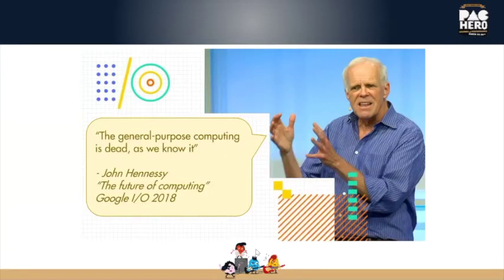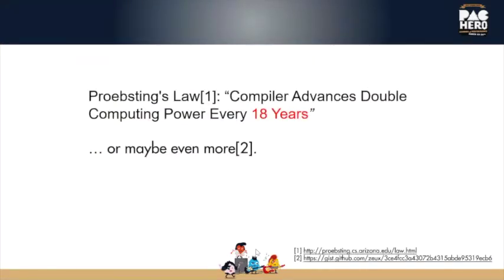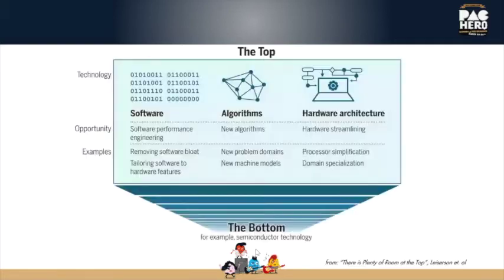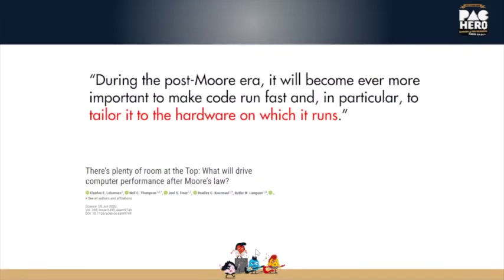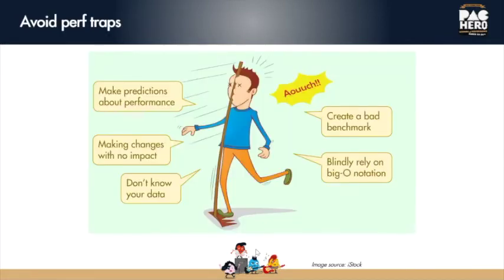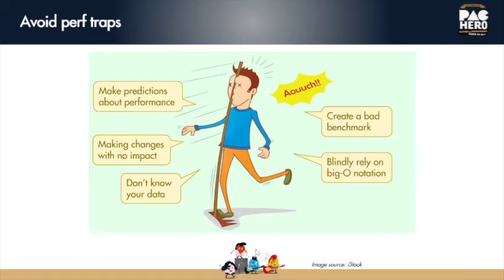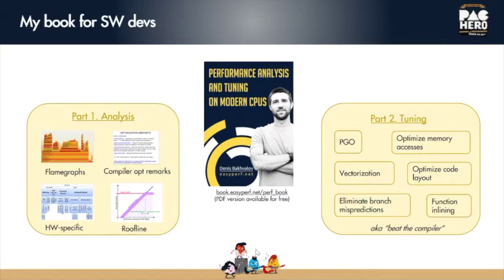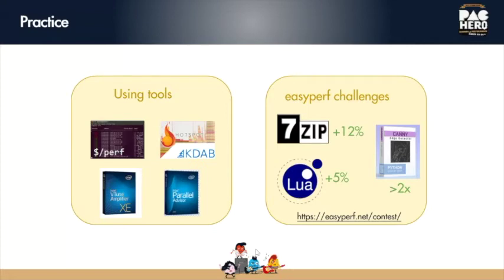You Should Become Good at Optimizing your Code, by Denis Bakhvalov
We live in an increasingly data-centric world, where we generate enormous amounts of data each day. The growth of information exchange fuels the need for both faster software and faster hardware. Unfortunately, modern CPUs are not enjoying big improvements in single-core performance as they used to in the past decades. Software programmers have had an “easy ride” for decades, thanks to Moore’s law. The free lunch is no longer available.
SW tuning will be one of the key drivers for performance gains in the near future. That is why developers must become good at optimizing the code of their applications.
In this talk, I will give an introduction to how a casual developer can go about tuning the code of their application that runs on a modern CPU. I will also share my vision of the trends and challenges in the performance world.

ABOUT DENIS

Denis Bakhvalov is a senior developer at Intel, where he works on C++ compiler projects that aim at generating optimal code for a variety of different HW architectures. Denis has started his career as a software developer in 2008 and has since worked in multiple areas, including developing desktop applications, embedded, performance analysis, and compiler development. In 2016 Denis started his easyperf.net blog, where he writes about performance analysis and tuning, C/C++ compilers, and CPU microarchitecture. Denis is the author of the book “Performance Analysis and Tuning on Modern CPUs”, which was well-received by more than 5000 readers.